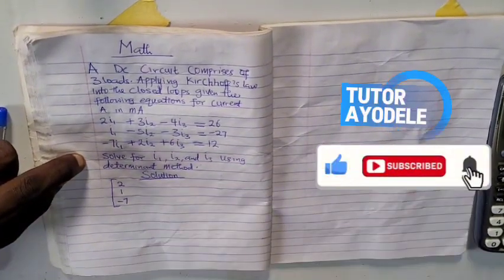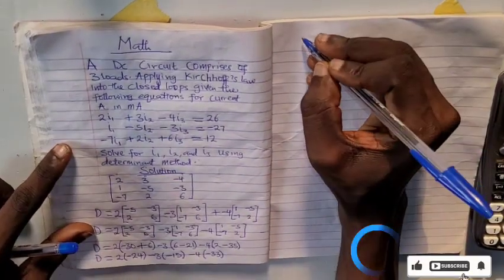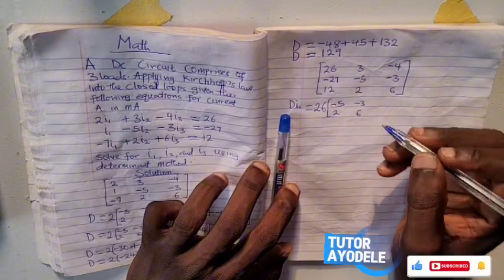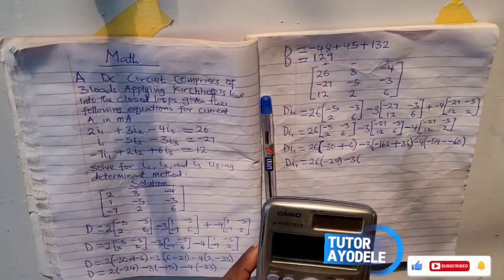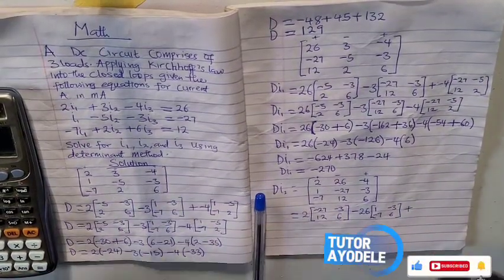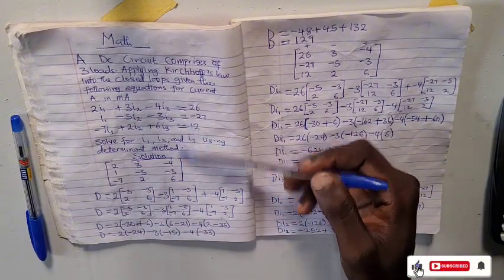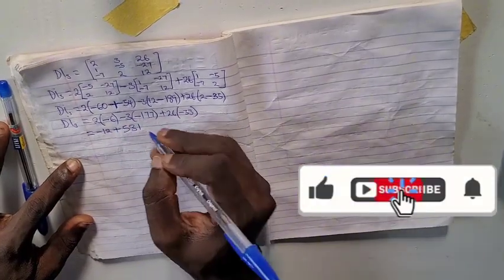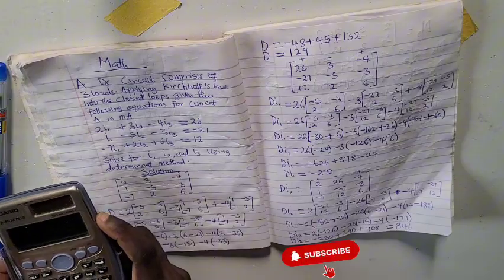Kirchhoff’s Law Using Determinant Method | Only 5% Can Solve This DC Circuit!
Can you solve this DC circuit problem? In this video, we apply Kirchhoff's Circuit Laws to form loop equations and solve them using the Determinant Method (Cramer’s Rule).
This step-by-step tutorial shows how three simultaneous equations from a circuit can be solved easily using determinants to obtain the currents.
. Mathematics
. Engineering Maths
• Circuit analysis beginners
• Students preparing for engineering exams